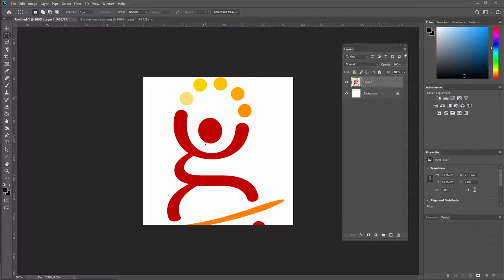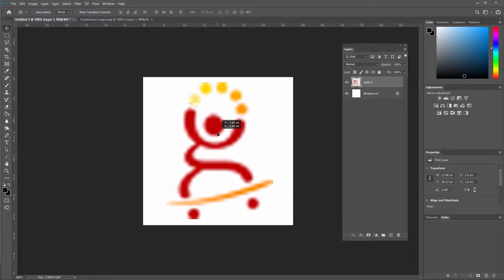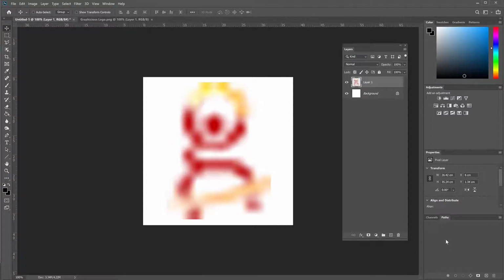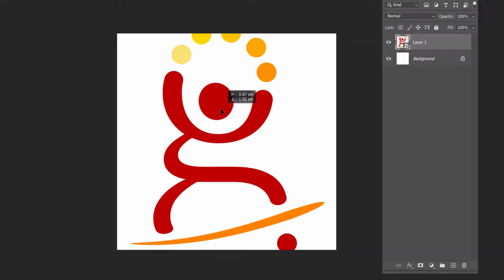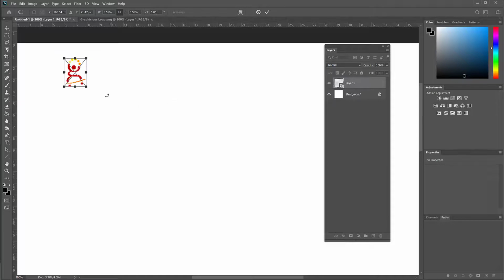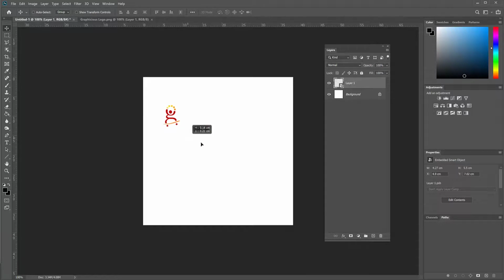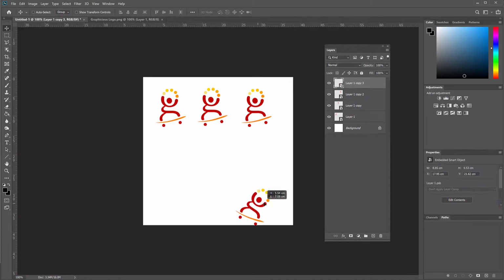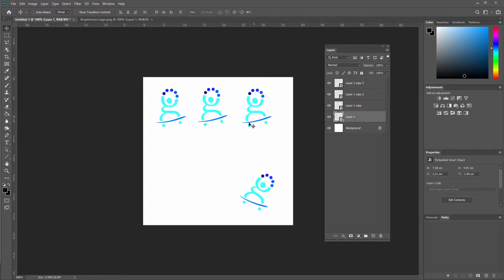Why use Smart Objects in Photoshop | Non-destructive editing | Adobe Photoshop Tutorial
We look at why using Smart Objects in Adobe Photoshop ensures keeping the highest quality for your image, flexibility in editing and open possibilities later, due to non-destructive editing of your layers and imported image data.

In Photoshop, you can copy and paste or import various image objects, but if you don't convert them to Smart Objects first, and start performing edits and transformations on them, you will lose image data and quality. Should you want to re-use those objects, you might find yourself without options later.

But when you convert your layers to Smart Objects, you preserve all that image data and can apply transformations such as scale, rotate, tilt, perspective distort and more, even apply layer filters and other effects without affecting the original data.